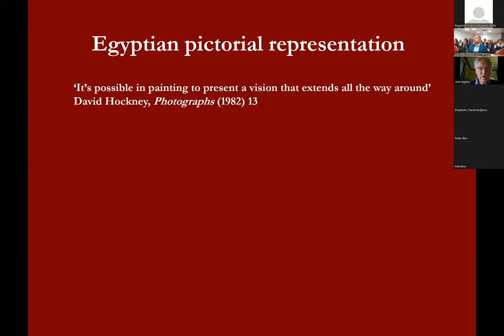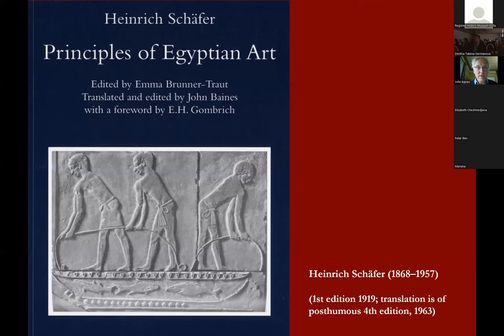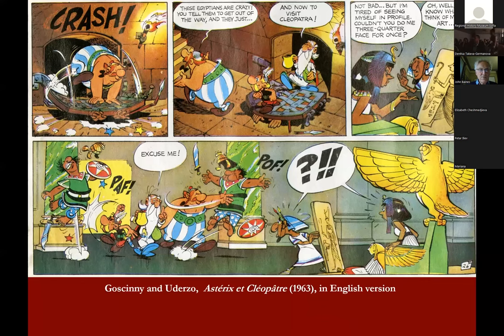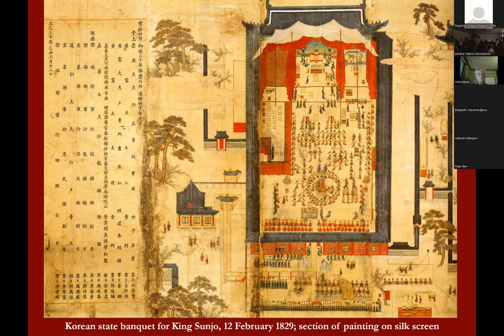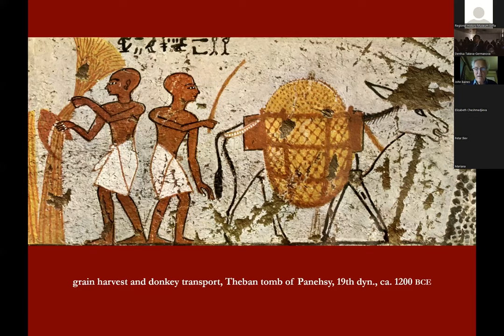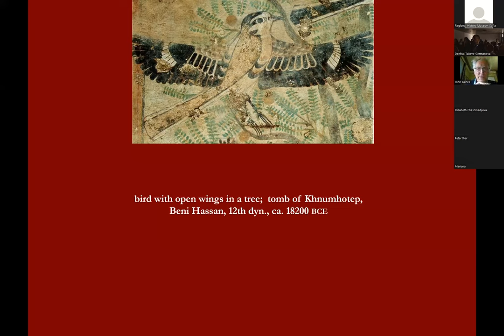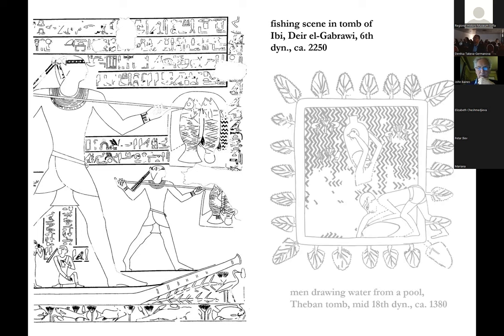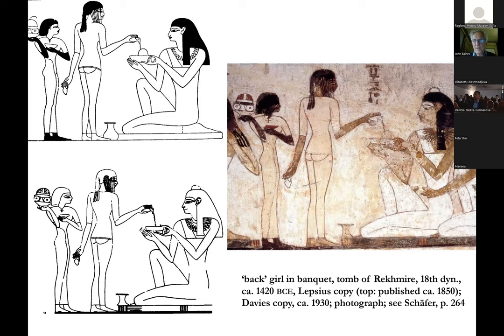Egyptian pictorial representation - / Древноегипетска образност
Egyptian pictorial representation - Professor Emeritus J. BAINES/ Древноегипетска образност - проф. д-р Дж. Бейнс

Professor Emeritus JOHN BAINES
University of Oxford
30 September, Friday, 7 PM (EET)
The ONLINE lecture was part of the Egyptology panel at the European Researchers' Night, 2022 and was presented by Prof. Teodor Lekov, Egyptologist, and director of the Bulgarian archaeological mission in Luxor, Egypt at Ancient Serdica Complex